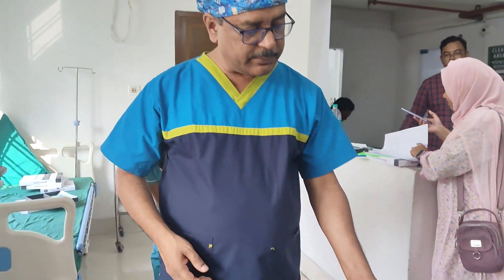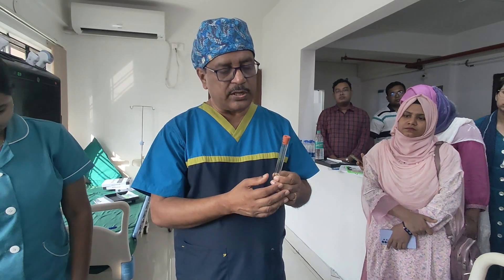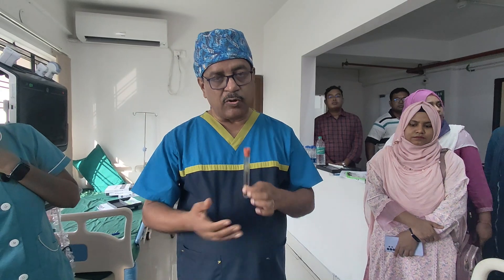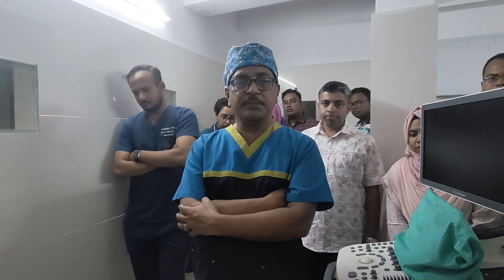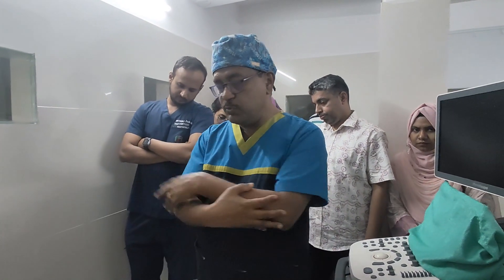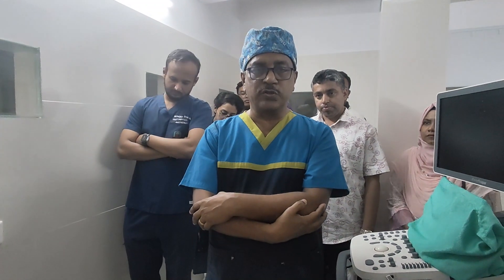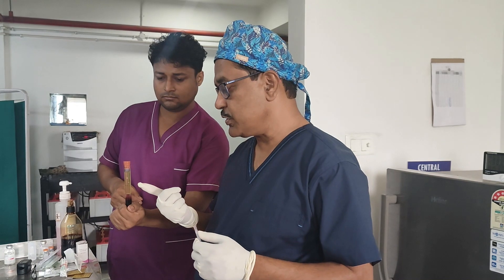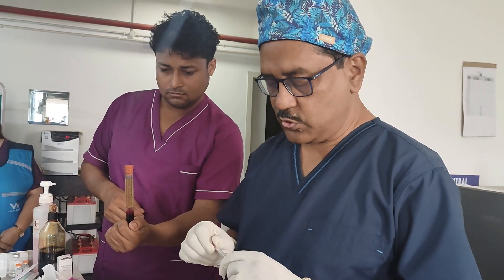Platelet-Rich Plasma (PRP) for Knee Osteoarthritis: Single Spin Method | Step-by-Step Guide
🩺 Interested in learning the Platelet-Rich Plasma (PRP) preparation to alleviate knee osteoarthritis? This comprehensive tutorial guides you through the single spin method for preparing PRP, a promising treatment option in pain medicine.
In this video, we describe the detailed process of creating PRP using a single spin method specifically tailored for treating knee osteoarthritis. From the initial blood collection to the final preparation of the concentrated plasma, each step is meticulously explained to ensure a thorough understanding.

⚙️ Discover the essential equipment needed and the precise techniques involved in this procedure. Learn how to properly centrifuge the blood sample to separate and concentrate the platelets for combating knee osteoarthritis.

Whether you're a medical professional exploring new treatment avenues or a curious individual seeking insight into PRP therapy, this tutorial provides invaluable insights and a step-by-step demonstration of the single spin method for preparing PRP tailored for knee osteoarthritis.

🔍Steps

Blood Collection
Centrifugation Process
PRP Extraction